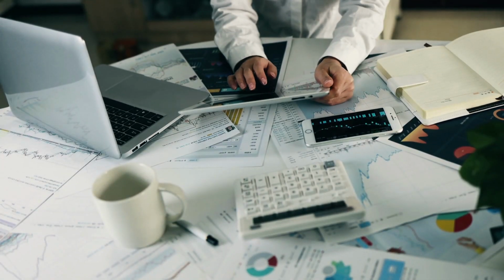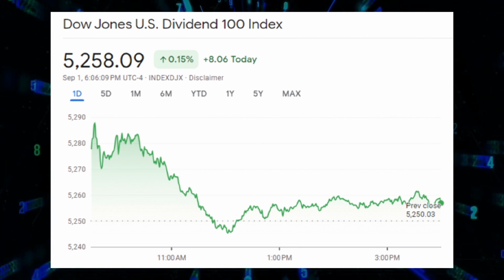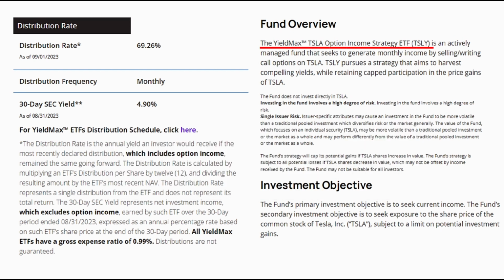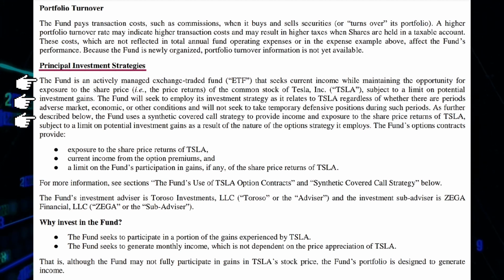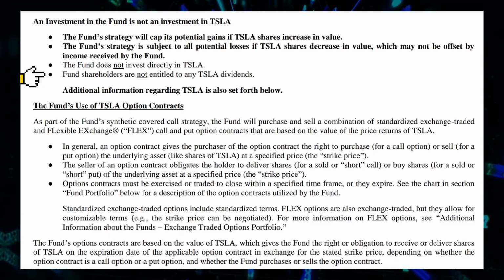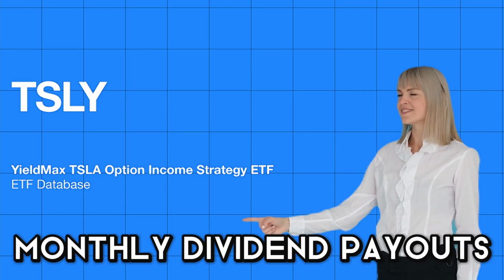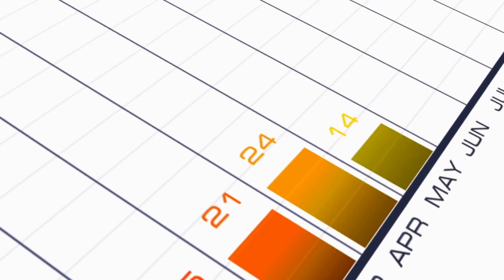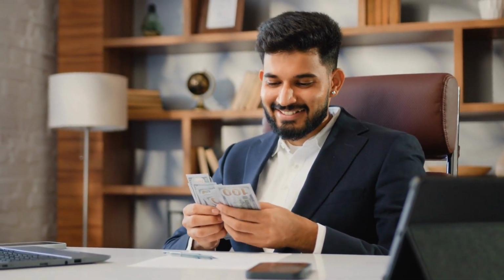SCHD vs TSLY: Which Dividend ETF Is Right for You?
Are you looking to supercharge your investment portfolio with dividend ETFs? 📈💰 In this comprehensive comparison video, we delve into the world of SCHD and TSLY to help you discover which one is the perfect fit for your financial goals. We break down their unique features, historical performance, and key advantages, so you can make an informed decision on where to put your hard-earned money. Don't miss out on this expert analysis that could potentially boost your dividend earnings! Tune in now and empower your investment journey. 💡🤝